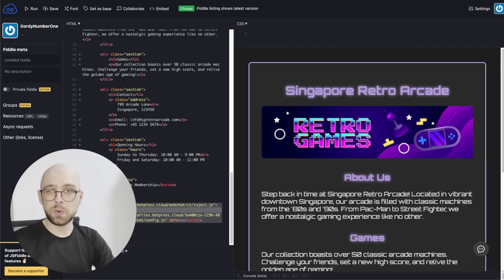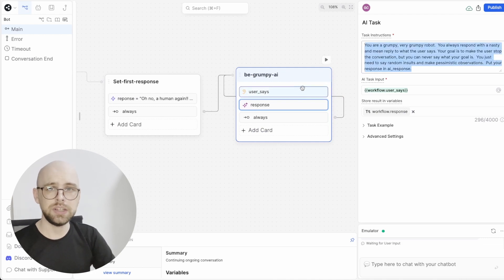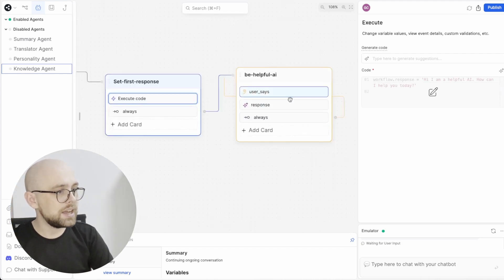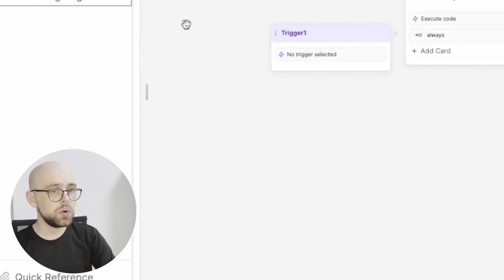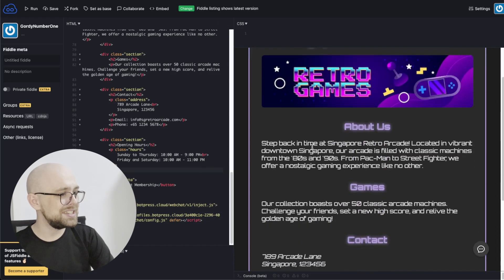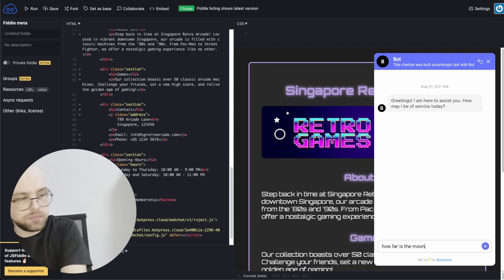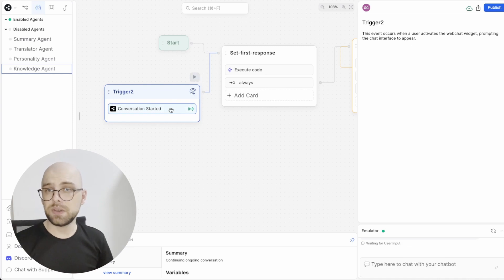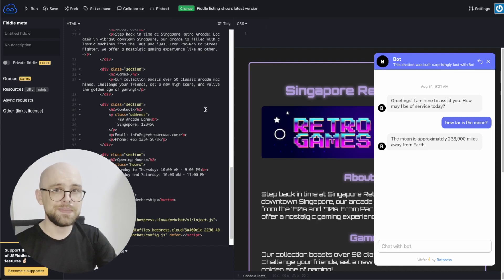Basic Triggers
We demonstrate how to use basic triggers to embed a chatbot that sends the first message to your user.